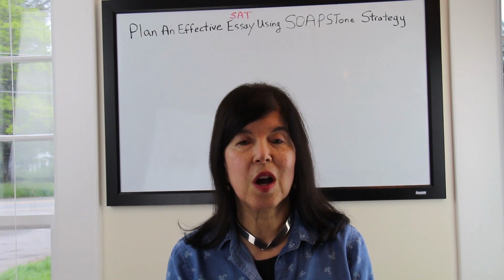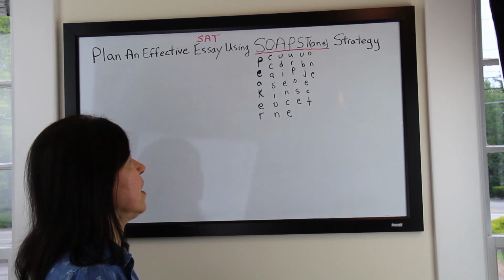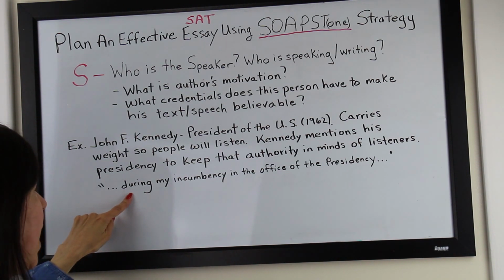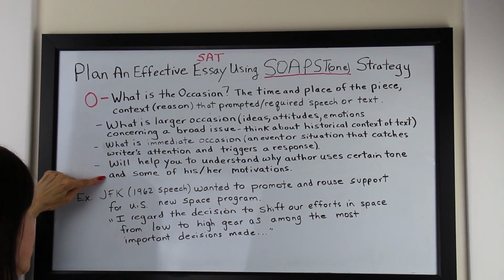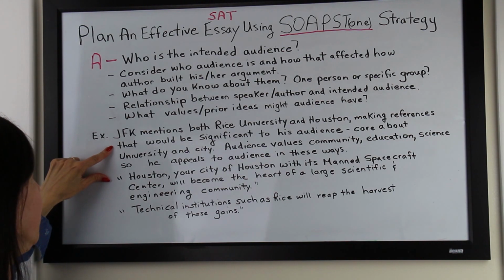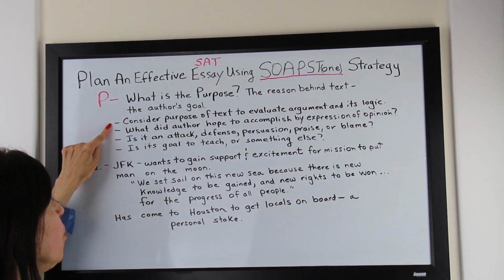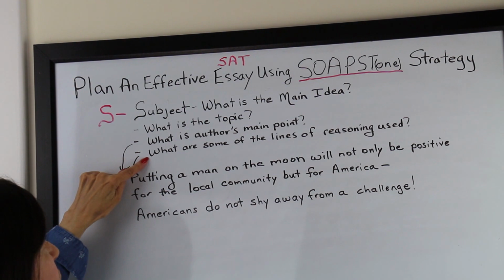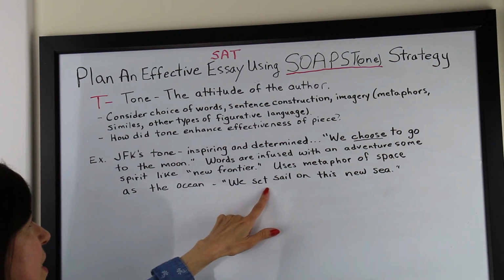Plan an Effective SAT Essay Using SOAPST(one) Strategy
SAT Instructor Terri Karol of Prepped & Polished, talks about how to write a great SAT Essay using the SOAPST(one) strategy.

SOAPSTone (Speaker, Occasion, Audience, Purpose, Subject, Tone) is an acronym for a series of questions that students must first ask themselves, and then answer, as they begin to plan their SAT essays.